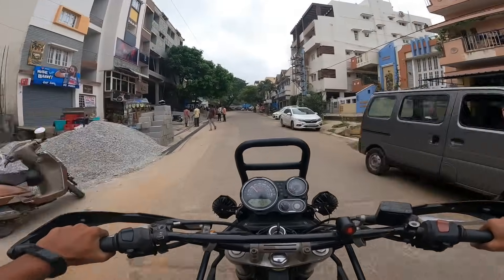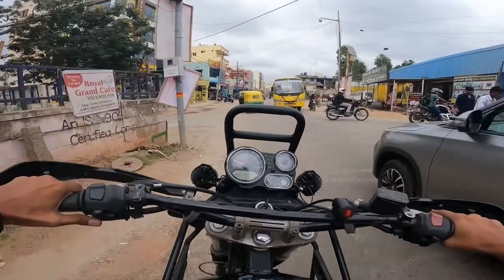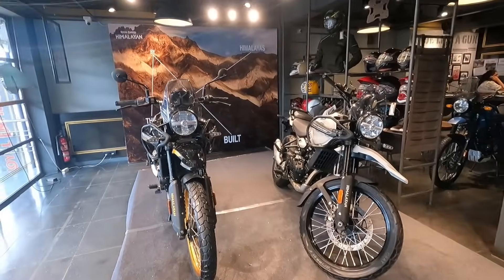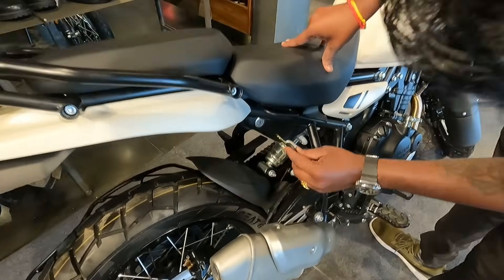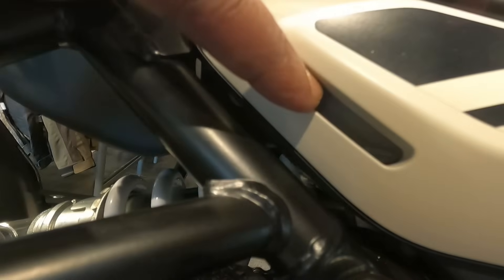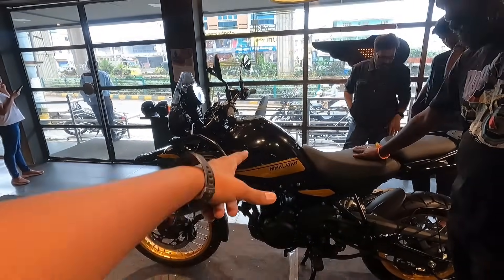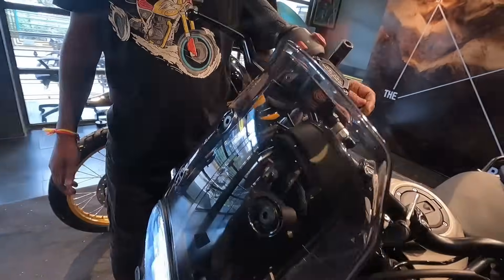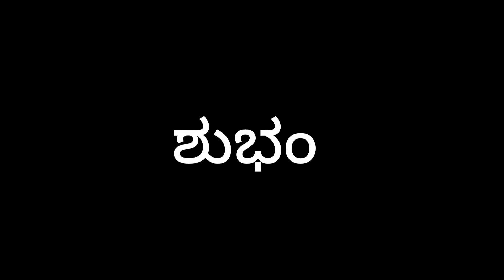ಹೊಸ ಹಿಮಾಲಯನ್ 450 price ಕೇಳಿ shock😲| himalayan450 detailed review in ಕನ್ನಡ